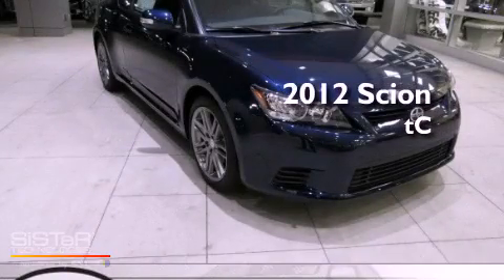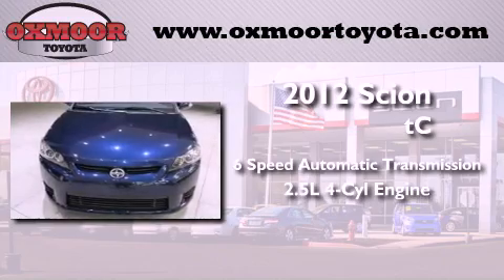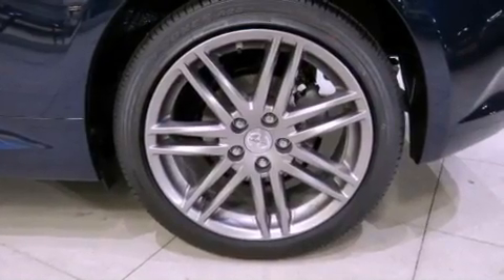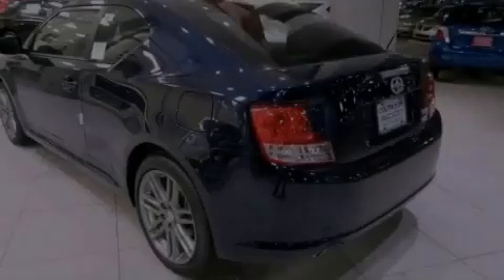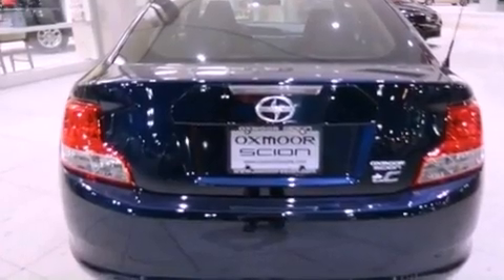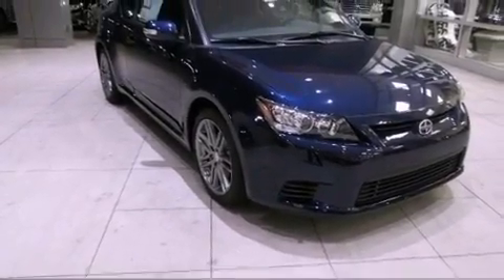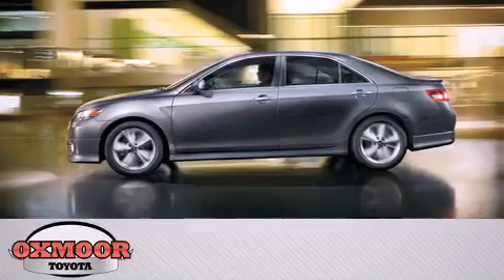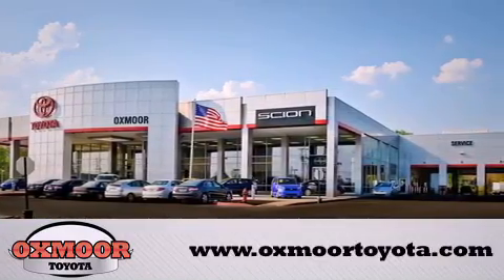2012 Scion tC Louisville KY 40222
Year : 2012
 Make : Scion
 Model : tC
 Engine : Gas I4 2.5L/152
 Trans . : Automatic
 Exterior : Nautical Blue Metallic
 Miles : 3

 Stock : S1366